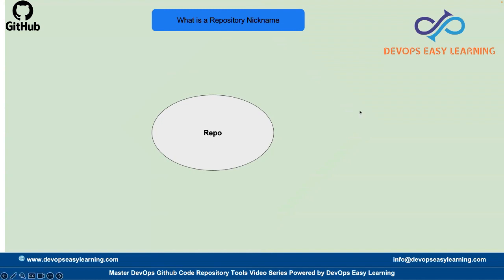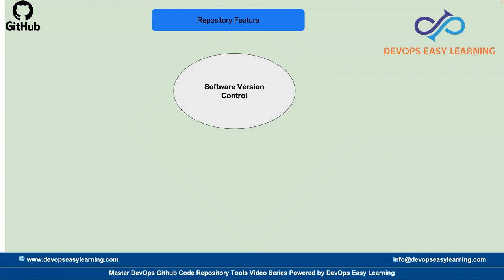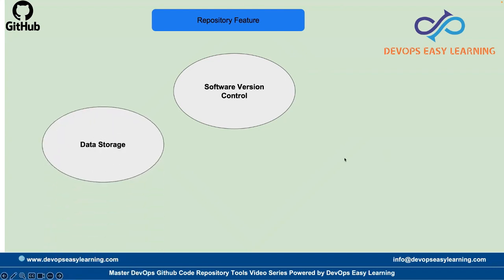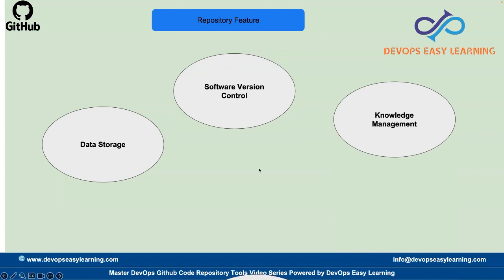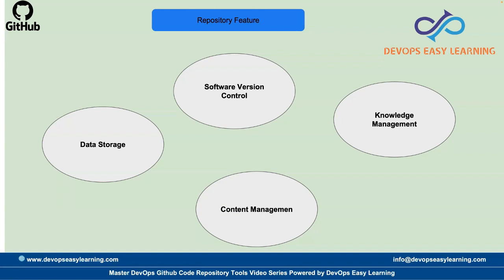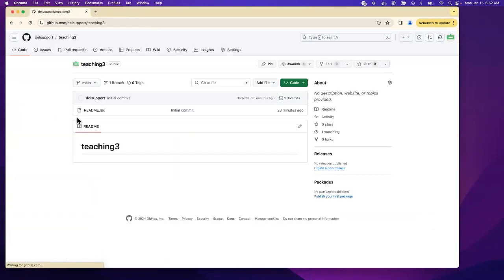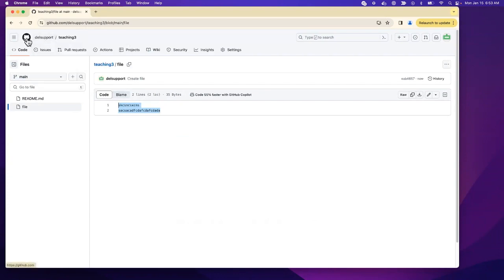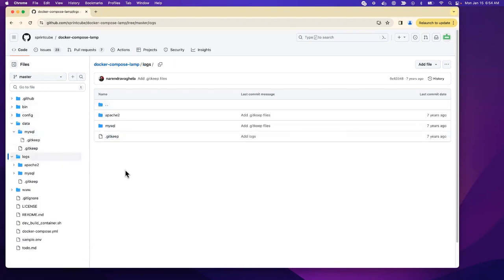What is a GitHub repository | Introduction to GitHub | GitHub for beginners